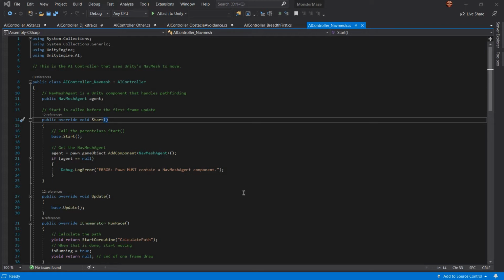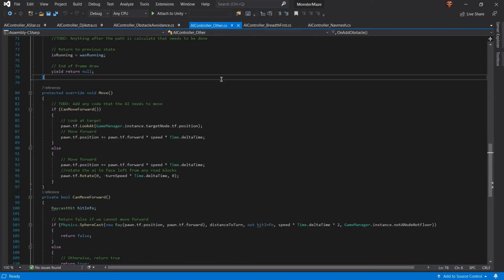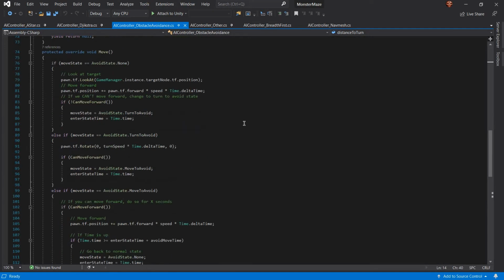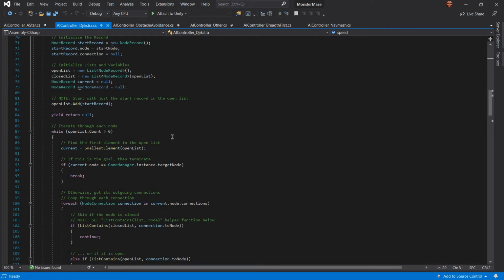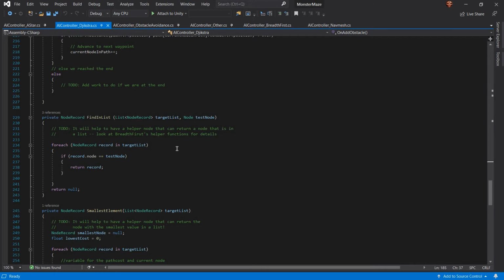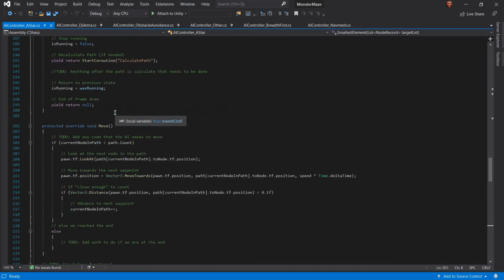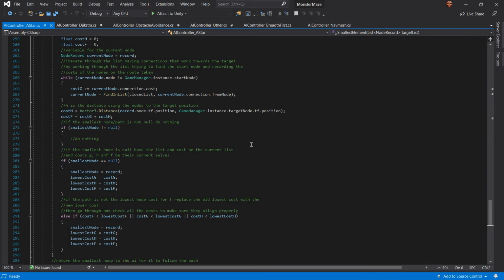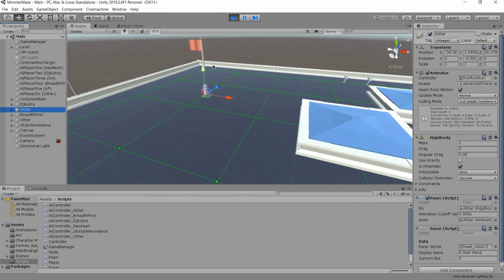Monster Maze GPE303 Project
A project made for class that has monsters race using different path-finding techniques.